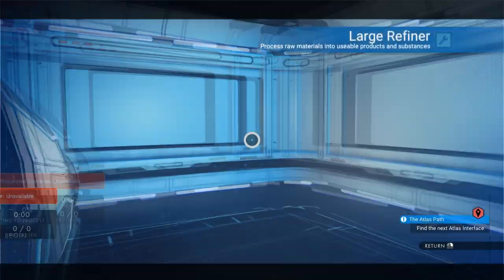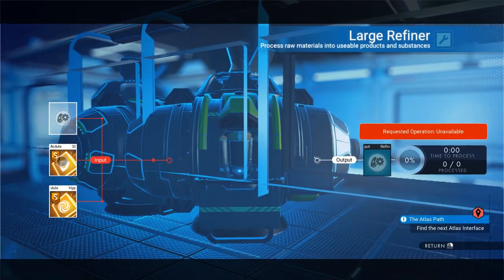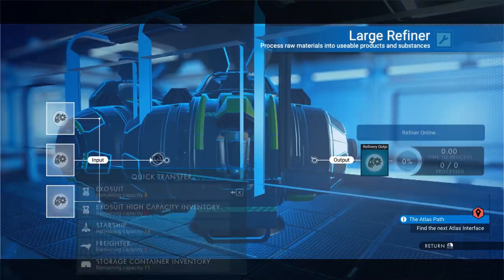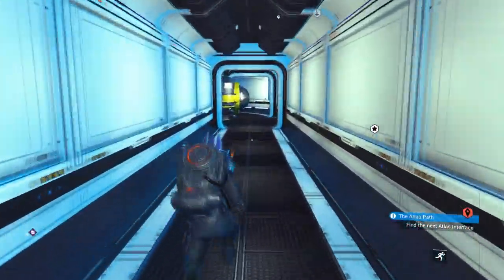No Man's Sky The Updated Refiner Duplication Glitch Guide 2.27